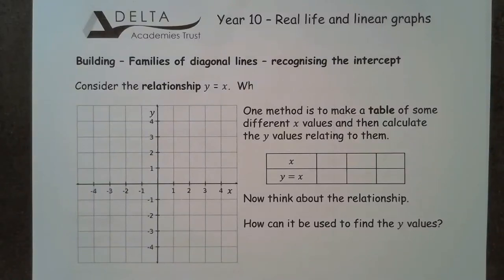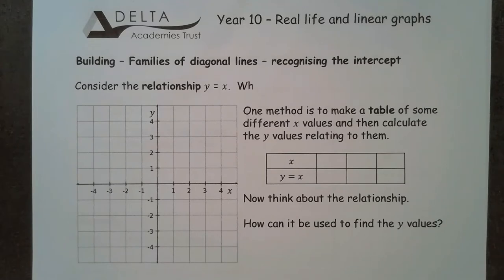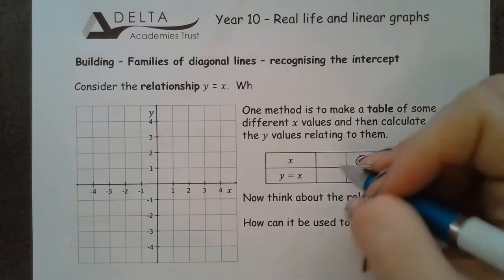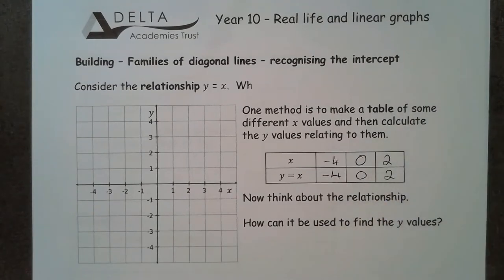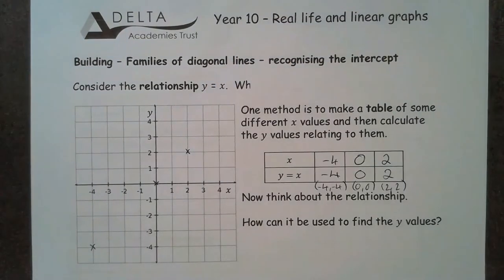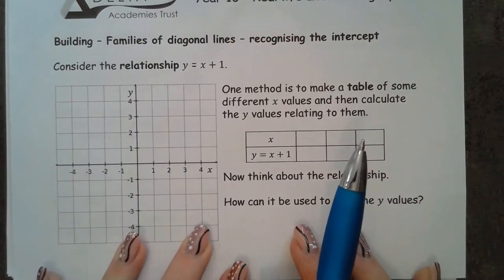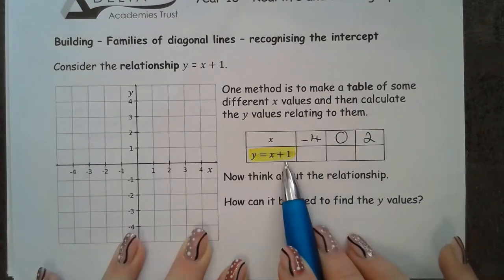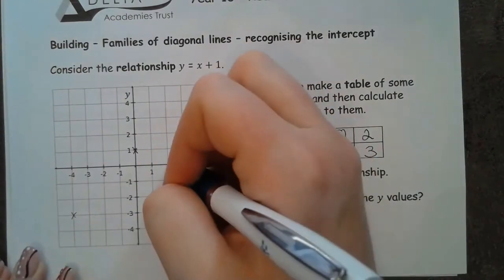DELTA Year 10 Lesson 2: Diagonal Lines & Y Intercept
An accompaniment to the Year 10 lessons provided by Delta Academies Trust. This one covers diagonal lines and identifying the y intercept.